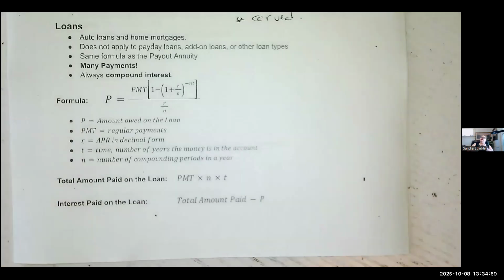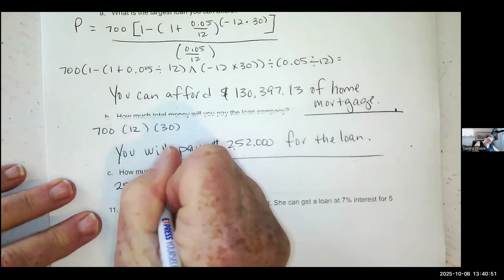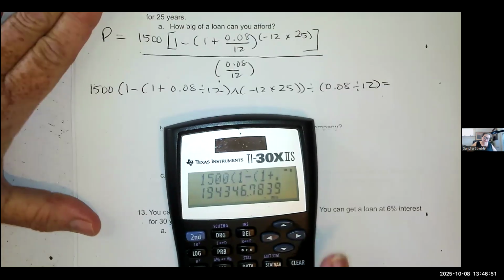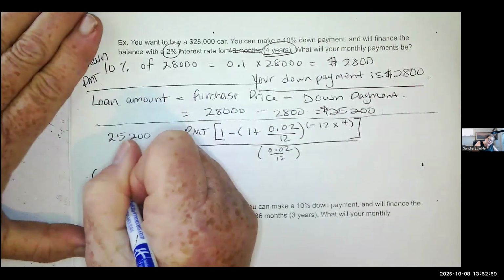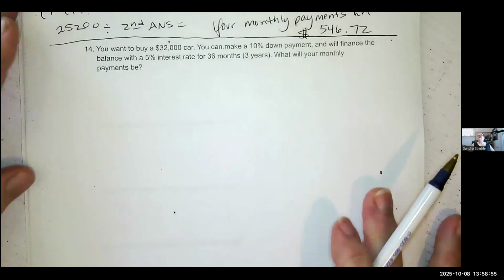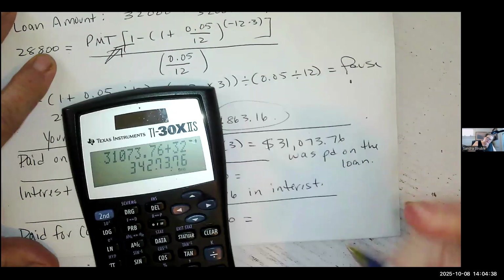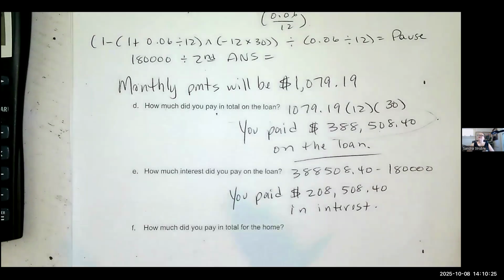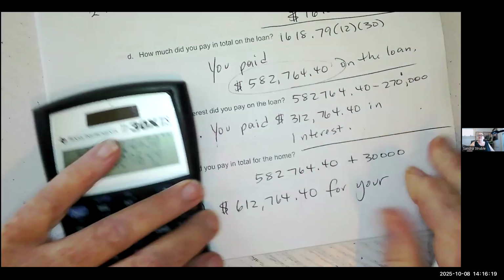Lecture Video - Loans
I apologize in advance.